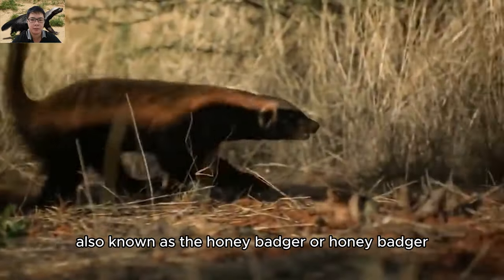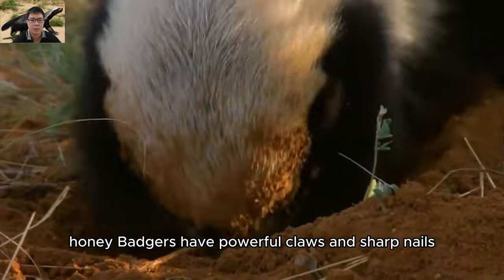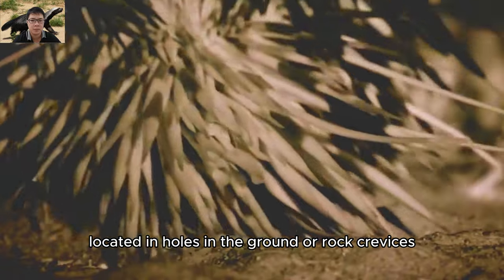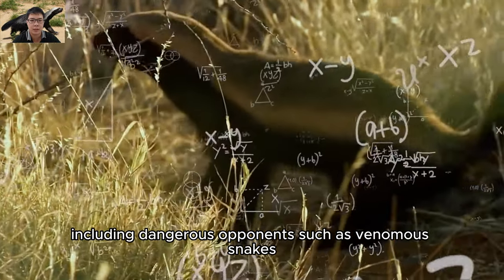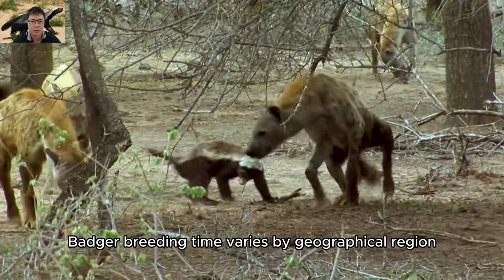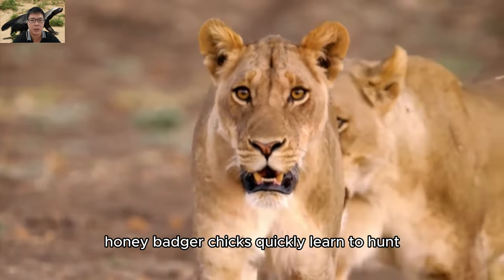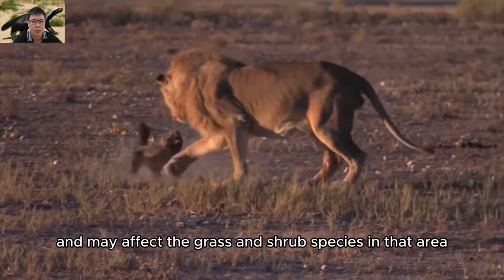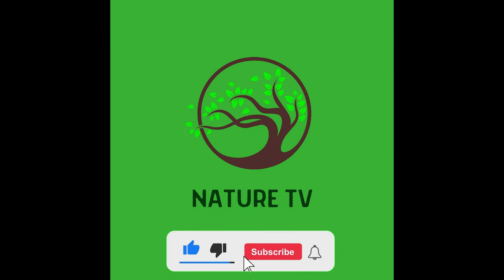Grassland gangster - Honey badger - 8K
The honey badger, also known as the "ratel" (Mellivora capensis), is a distinctive mammal species, characteristic of the wild environments of Africa and some areas in Asia. Belonging to the Mustelidae family, alongside other species like ferrets, weasels, and other badgers, the honey badger presents a unique combination of features.
The honey badger's personality is a unique blend of boldness and intelligence. Renowned for their fearless spirit, combativeness, and strong ability to confront dangerous adversaries, they showcase adaptability and independence crucial for survival in challenging and diverse wilderness.